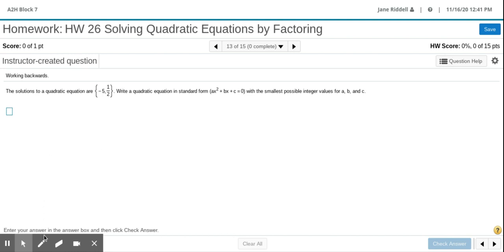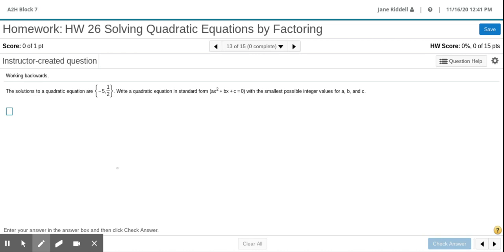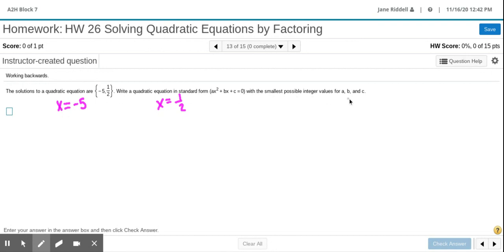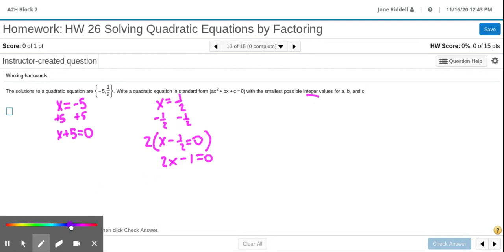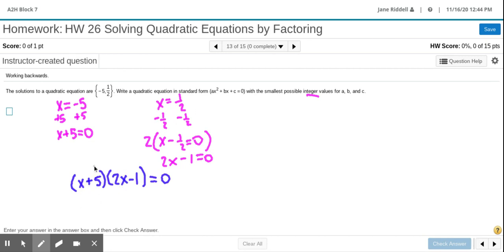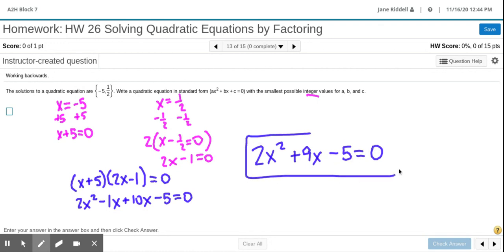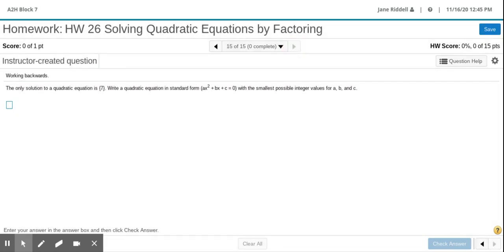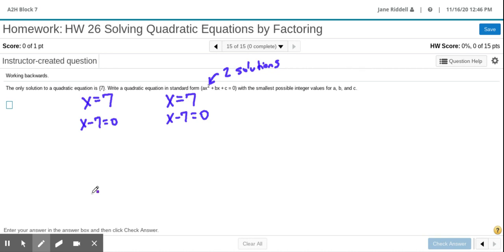A2H HW 26 Help #13, 14, 15